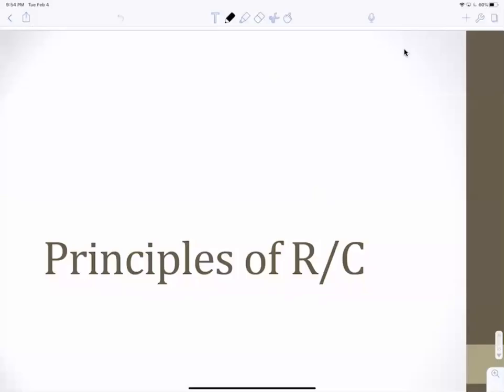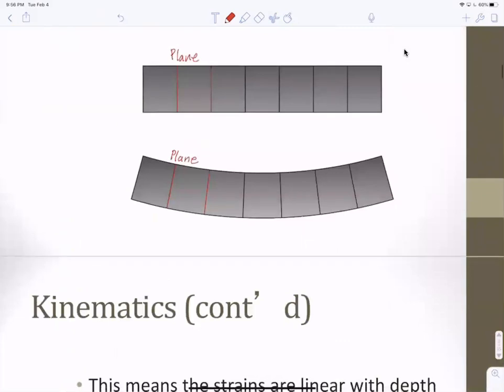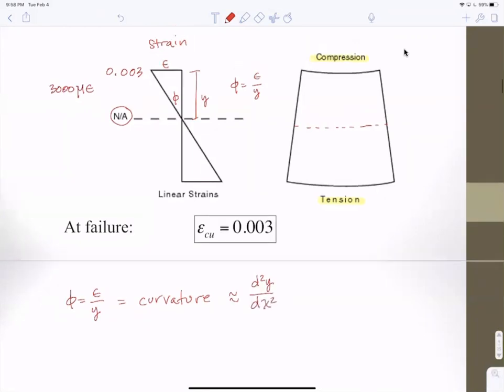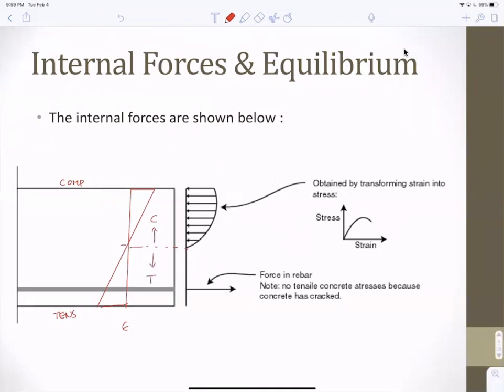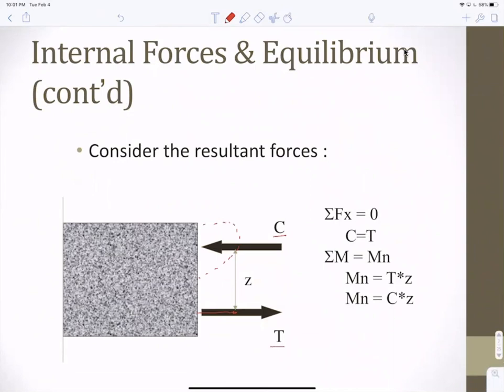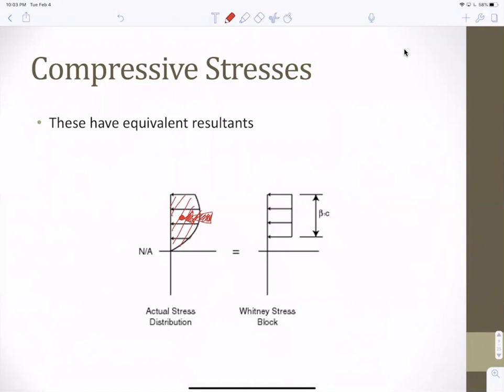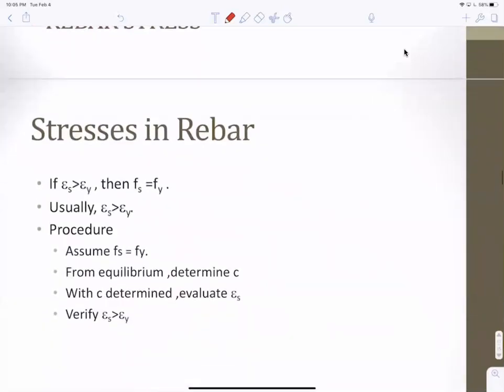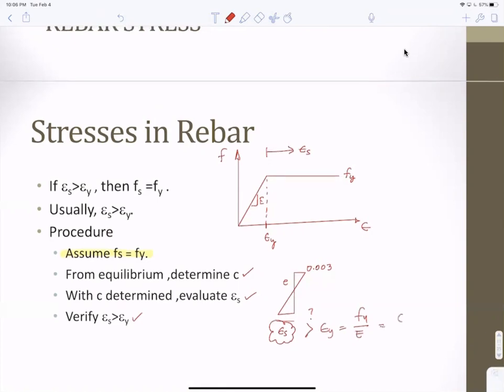stresses in rc beam